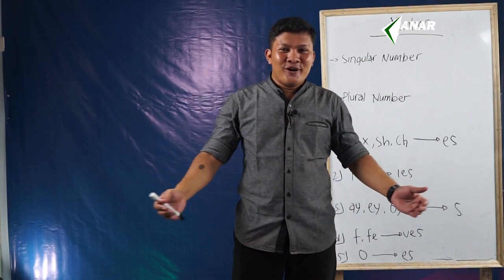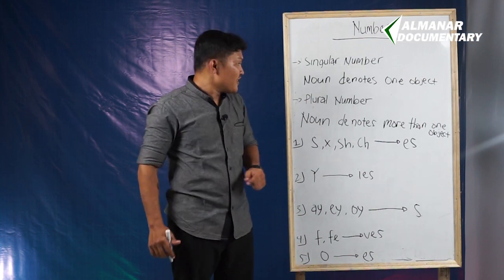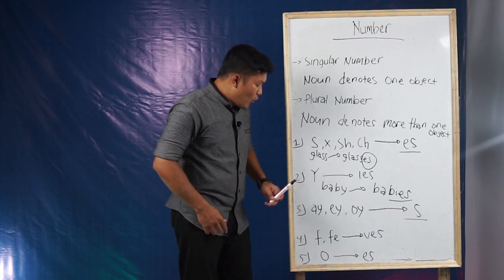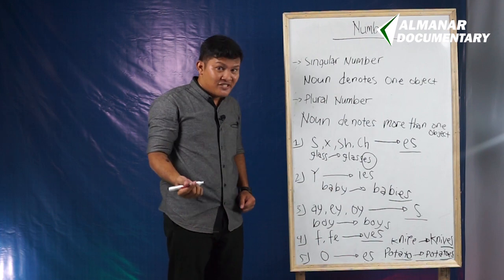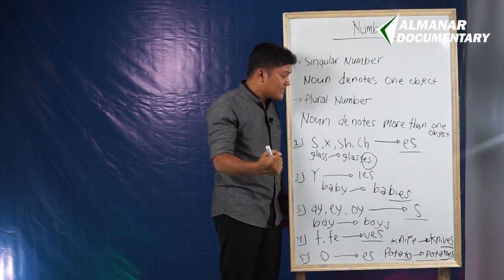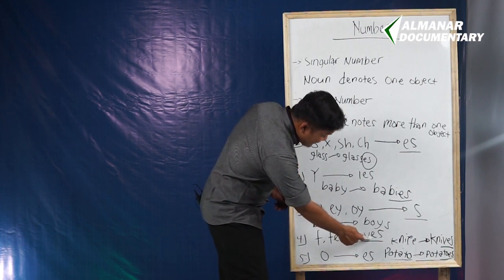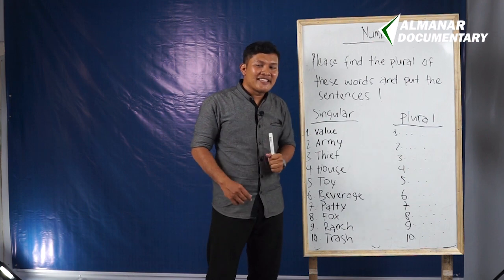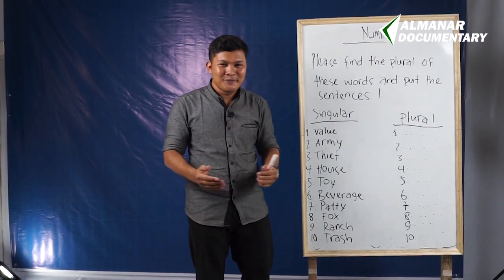Grammar ; Number - Ust. Farhan Rusli | Kelas Online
Santri Aceh TV
just to remind you that santri life is beautiful

Channel ini bertujuan mempublikasi sejumlah kegiatan santri di Aceh khususnya dan Indonesia umumnya. Kegiatan pesantren harus dijangkau oleh publik biar masyarakat mengetahui kegiatan pesantren dan memudahkan para calon wali santri yang ingin menyekolahkan anaknya di pesantren.

Publikasi kegiatan pesantren adalah suatu hal yang penting digalakkan, mengingat perkembangan teknologi informasi saat ini semakin pesat, pesantren harus mengambil peran memanfaatkan media sosial sebagai salah satu sarana dakwah masa kini.

Turut menyebarkan kajian islam yang diisi oleh Ustadz/Dewan Guru Pesantren Modern Al Manar dan beberapa Tokoh Agama yang Faqih di bidangnya masing-masing, sebagai program dakwah pesantren  kepada ummat.

SYUKRAN KATSIRAN,
JAZAKUMULLAH KHAIRAN YANG SUDAH BERKUNJUNG KE CHANNEL INI.